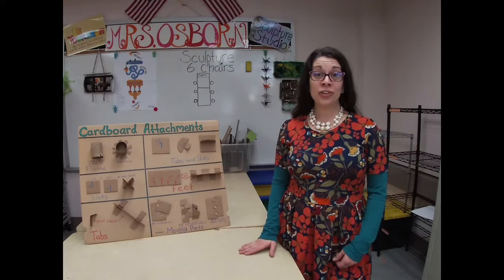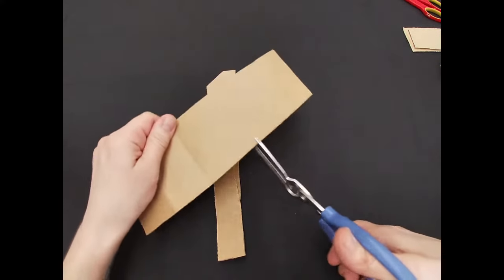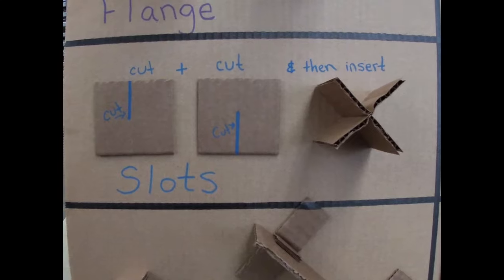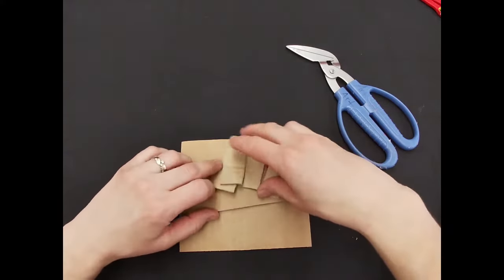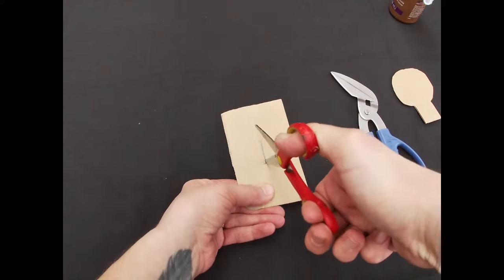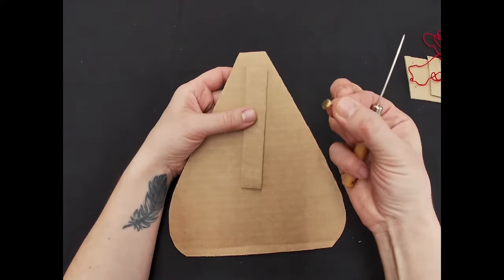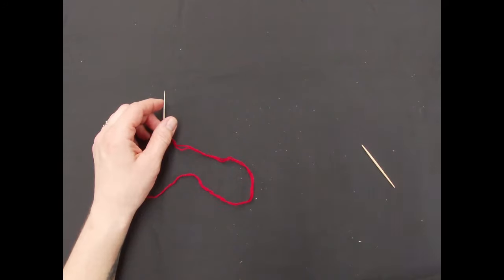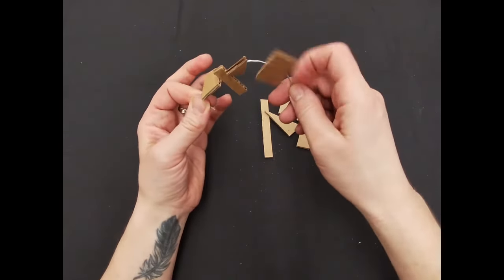Cardboard Sculpture Techniques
Hello Everyone...
This video is to open the sculpture studio in our TAB classroom.  Learn six (6) ways of attaching cardboard without tape or hot glue.